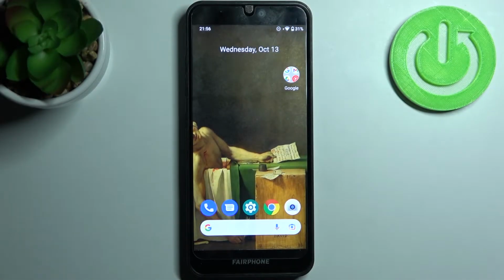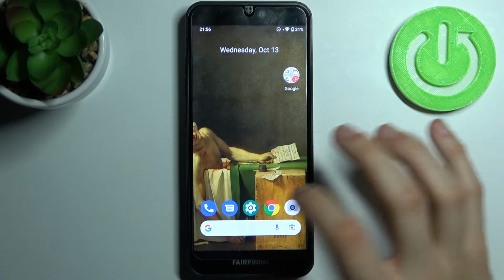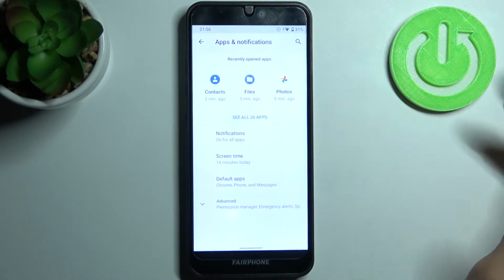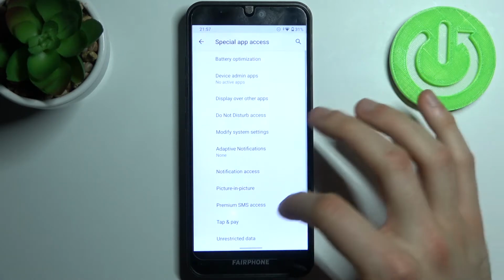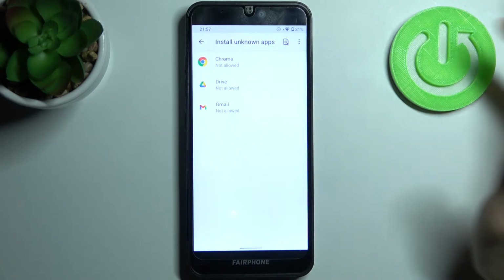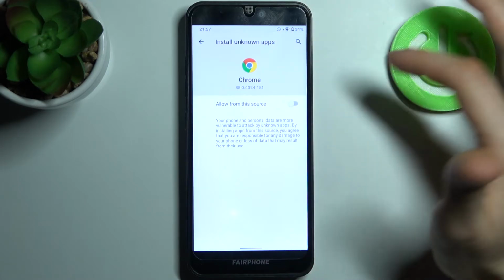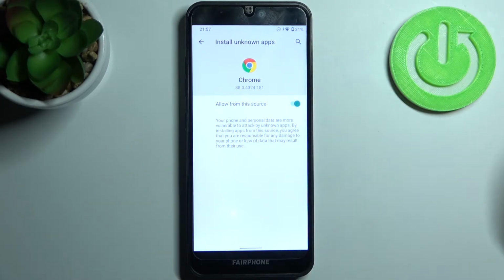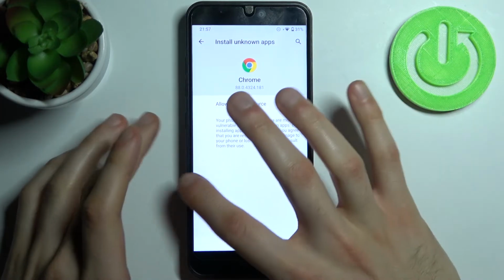How to Allow Unknown Sources in FAIRPHONE 3 – Allow Installation from External Sources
Learn more info about FAIRPHONE 3:
Would you like to allow unknown sources in your FAIRPHONE 3 but you’re not sure how to do it? In this tutorial we would like to show you how easily you can find proper section in which all not allowed apps are stored. You’ll be able to easily give the permissions to proper apps. So let’s follow all shown steps and successfully allow unknown sources.

How to enable unknown sources in FAIRPHONE 3? How to enable installation from unknown sources in FAIRPHONE 3? How to allow app installation FAIRPHONE 3?